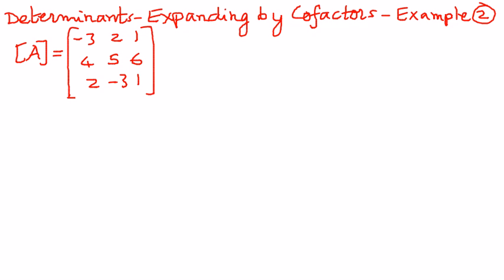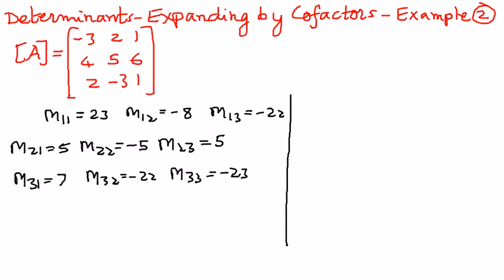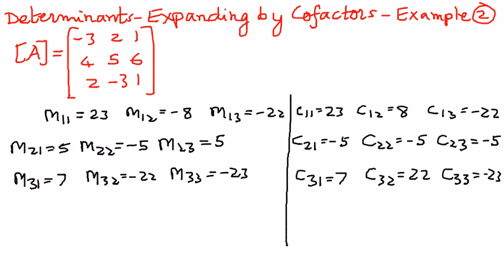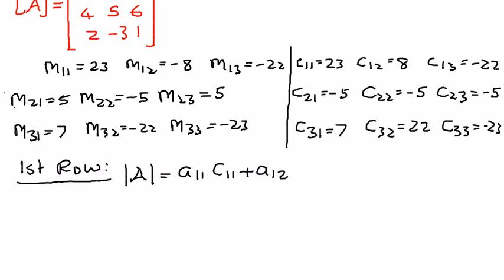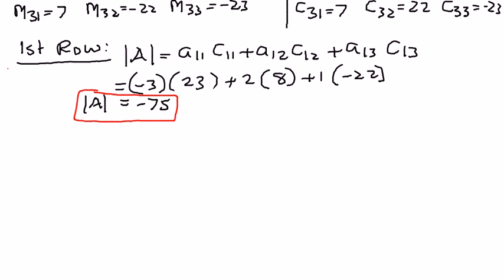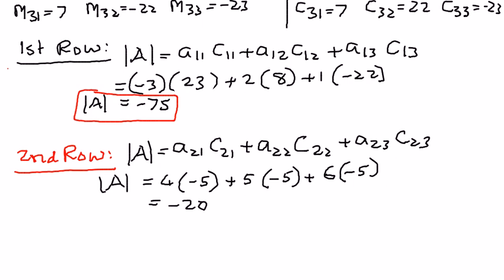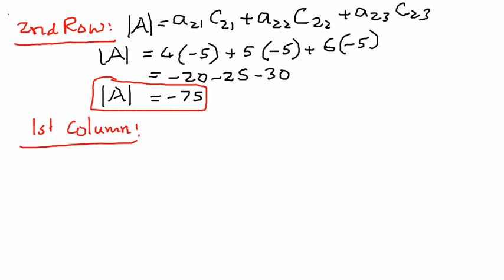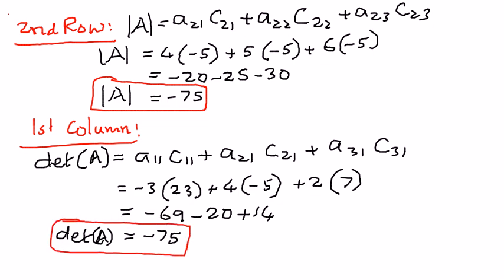Determinants -- Expanding by Cofactors Example 2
In this presentation we shall see how to evaluate determinants using cofactors of a matrix.